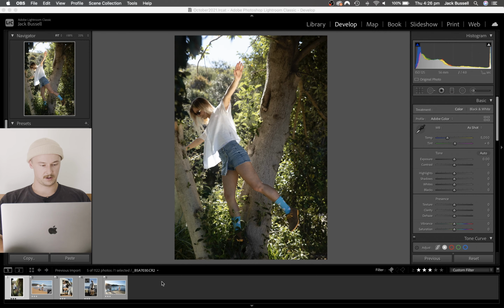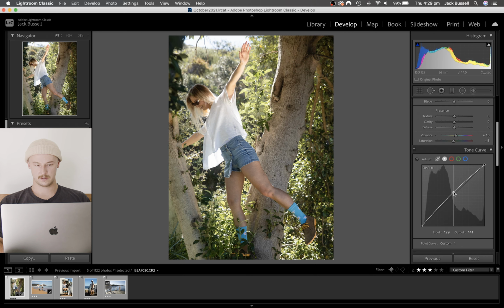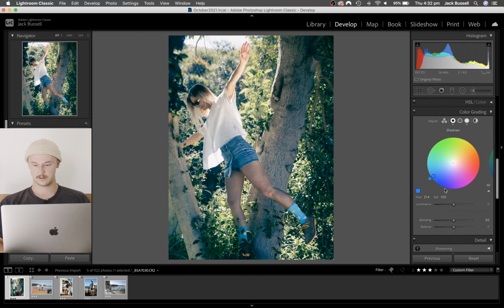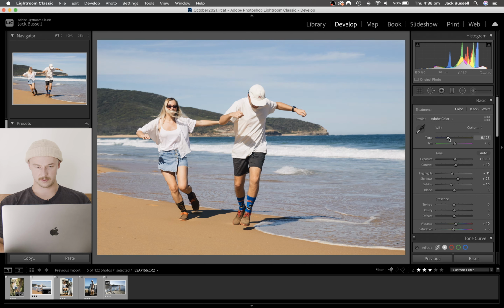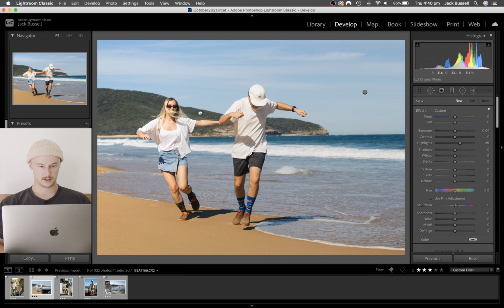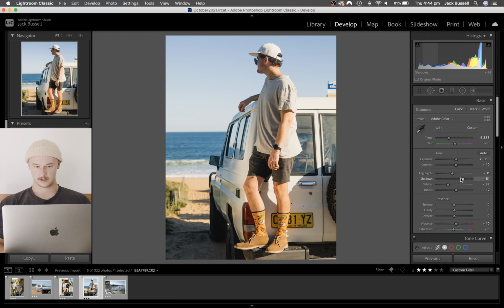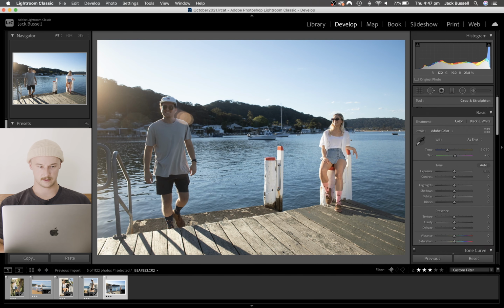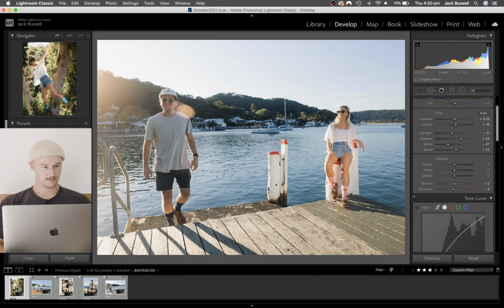EDITING PHOTOS FROM A RECENT LIFESTYLE SHOOT (LIGHTROOM).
Hello again,
Here is a little video showing the behind some my editing of a recent commissioned lifestyle shoot I did Veldskoen and Bamboozld.